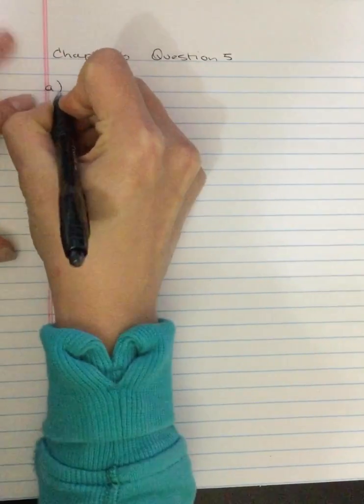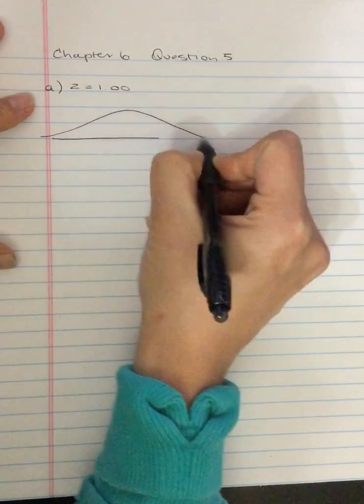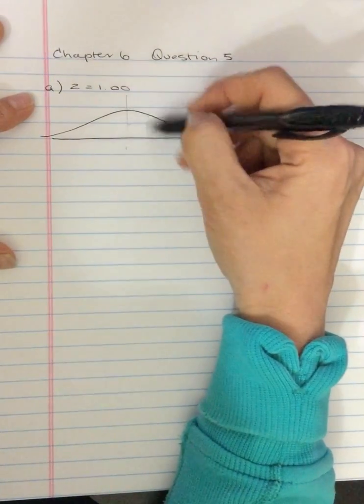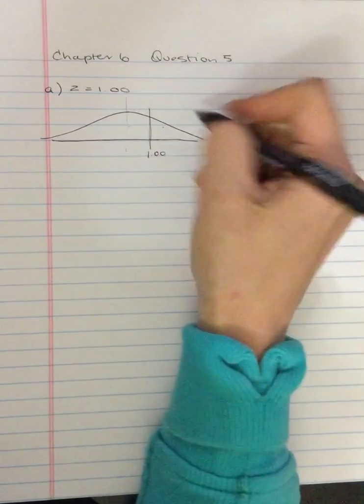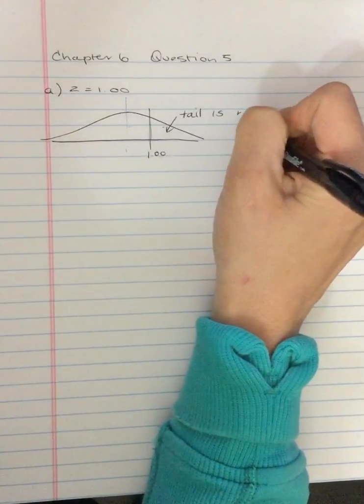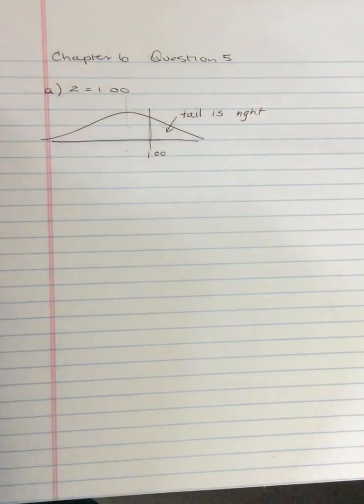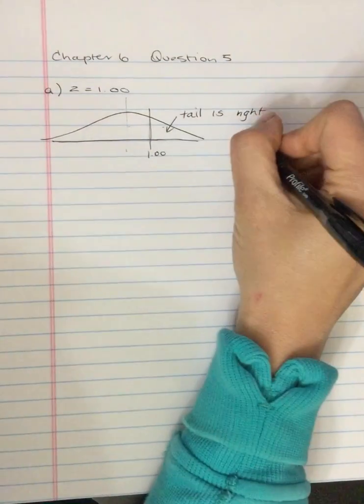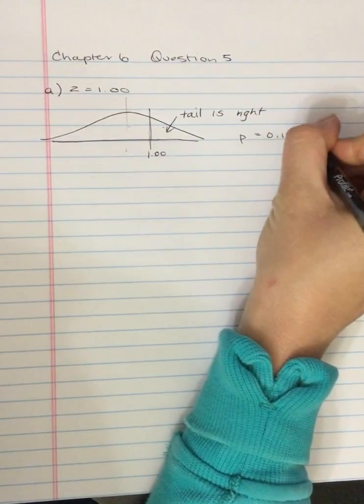Probability and the Normal Distribution - Chapter 6 question 5a